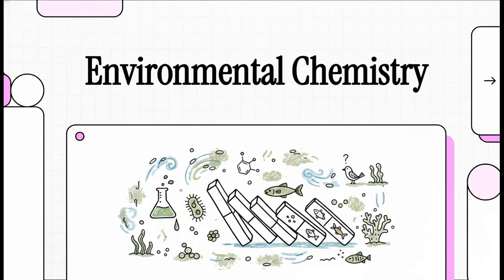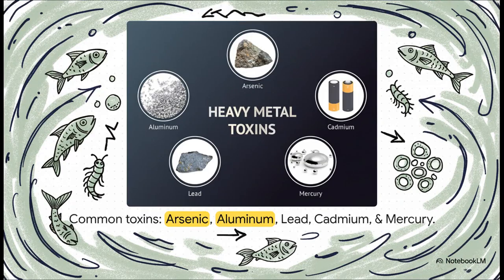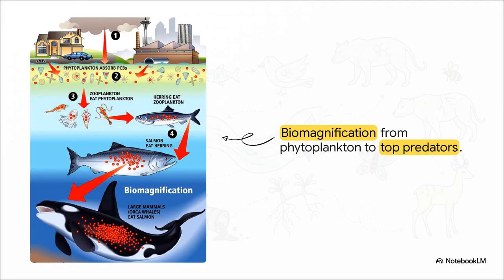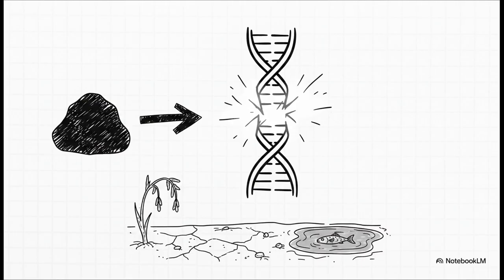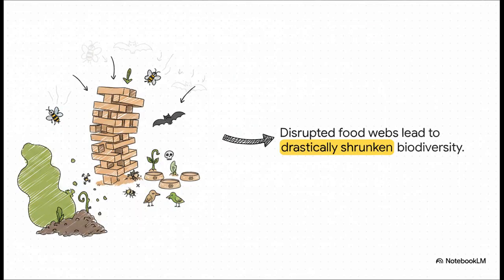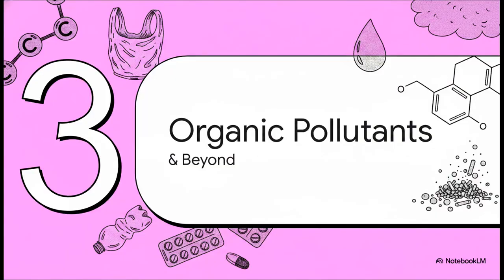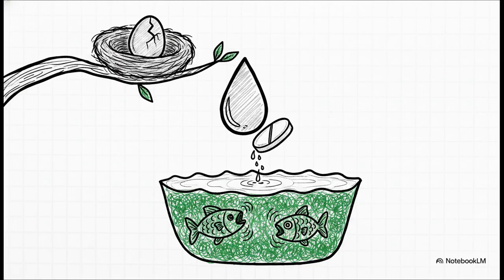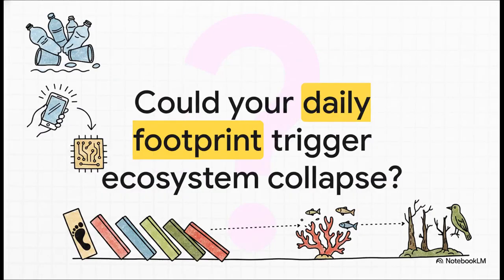Environmental Chemistry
Chapter 4
BWJ10303